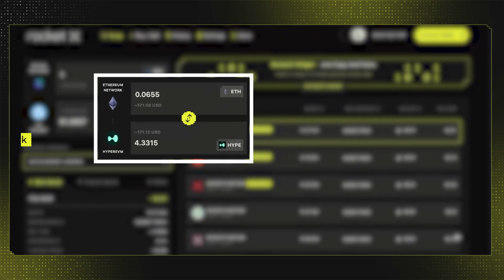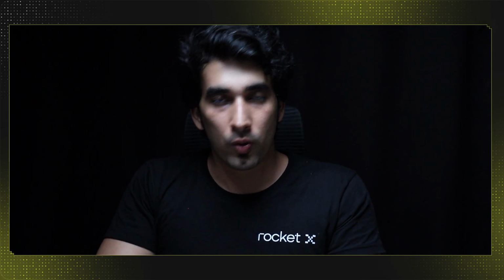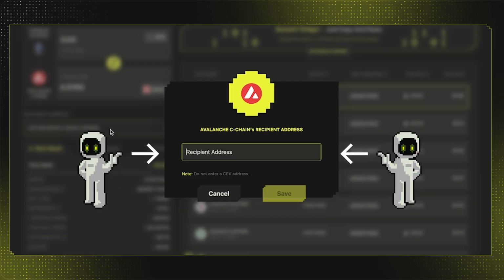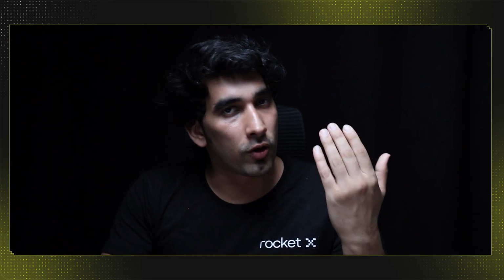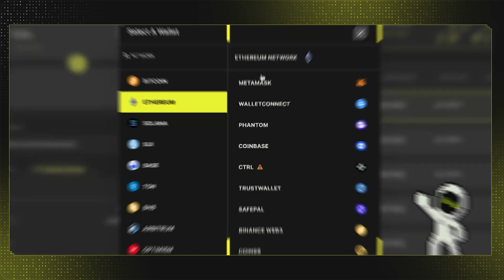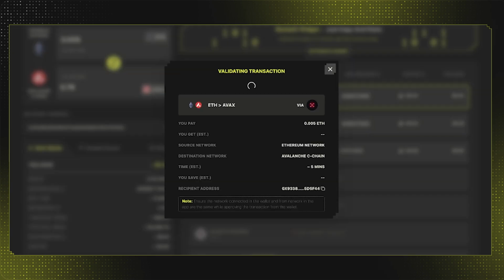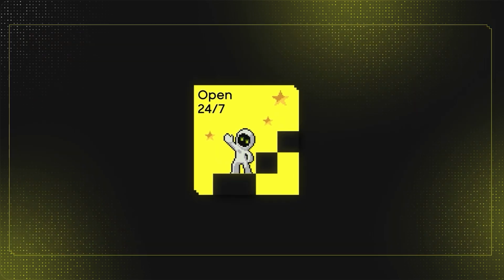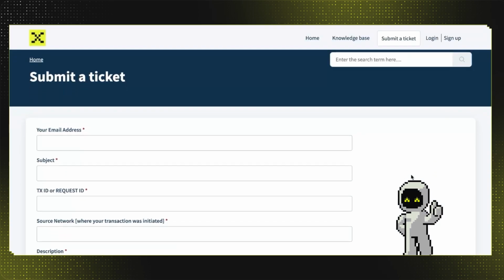How to Swap ETH to AVAX Instantly | Avalanche Bridge Tutorial | RocketX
Welcome to the RocketX Crypto Academy
In this video, we’ll show you how to swap or bridge your Ethereum (ETH) or any leading token to the Avalanche Network (AVAX) using RocketX Exchange — the smartest hybrid aggregator that compares rates across 500+ exchanges to get you the best deal every time.
Why Avalanche?
Avalanche is a high-performance Layer-1 blockchain capable of processing over 4,500 transactions per second with near-instant finality.
It’s fast, secure, and scalable, and its native token AVAX powers everything from transaction fees to staking.

What You’ll Learn in This Video:
- What makes Avalanche Network stand out
- How to access app.RocketX.exchange
- Step-by-step guide to swap ETH to AVAX
- How to select source & destination networks
- Choosing between best rate or fastest route
- Using Wallet Connect or the Walletless Swap option
- Approving & confirming your transaction
- Checking transaction history & contacting support

About RocketX Exchange
RocketX is the fastest-growing DeFi aggregator for swapping, bridging, and trading cryptocurrencies across over 200 networks. Whether you’re using MetaMask, Phantom, or going Walletless, RocketX gives you access to the best swap rates, all without leaving the interface.
It’s fast, secure, and 100% non-custodial.